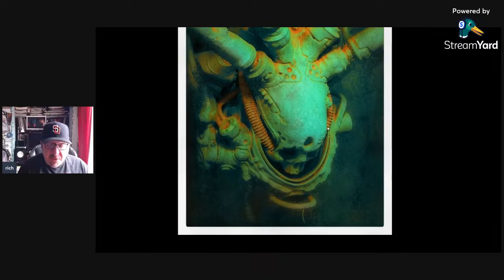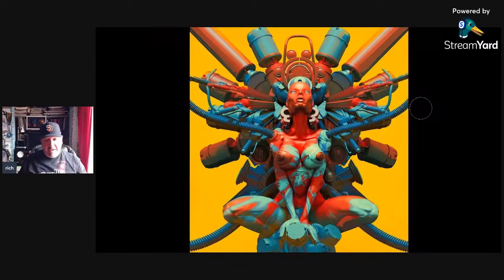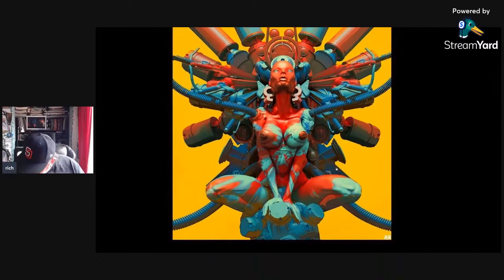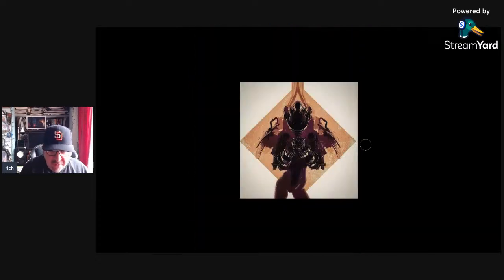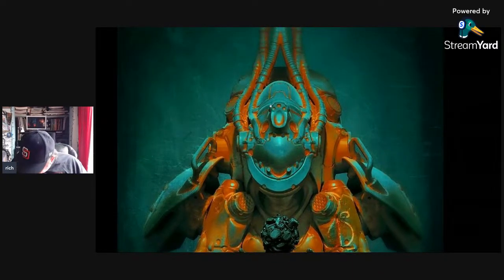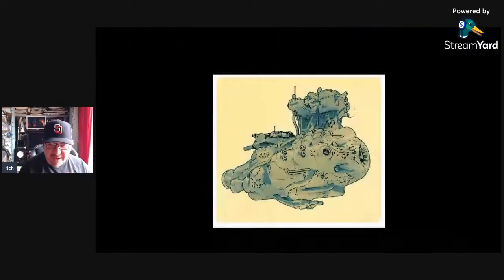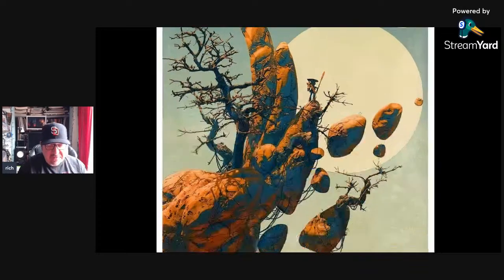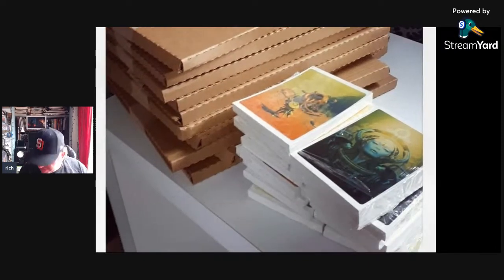PASCAL BLANCHE' -3D/ Zbrush - Blended with Digital Painting creating fantasy illustrations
Do you have no cool friends to hang out with for lunch?... well NOW you do!  Join me Monday-Thursday for a 30 minute hang where will talk about a single comic and just hang out for a spell./  Grab yourself a burger and a shake and enjoy!
VERY EXCITED TO BE LAUNCHING THE FIRST COLLECTORS LIMITED EDITION SUPER FUN SUNDAY SERIES OF MERCHANDISE!! I did an all new ORIGINAL piece to celebrate the occasion and the goal of 30K subscribers to my channel!

 Multiple color options for all shirts, a FULL size 24"X36 wall POSTER and more!!  These will only be available for a limited time and if you've been following the show for years...grab these because years from now people will be wanting to get these original first run collectible shirts and posters.  These will only be available for a limited time and then they will be out of print!

ALSO!

I REALLY APPRECIATE ALL YOUR SUPPORT AND I AM EXCITED TO GET THIS BOOK INTO YOUR HANDS AND WE CAN START A LONG ADVENTURE TOGETHER!

I cover EVERYTHING.  It's insane how much content is there!!

and follow Kelsey on youtube!